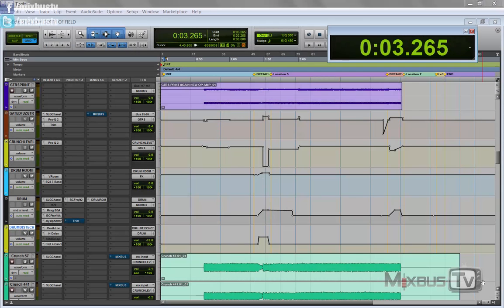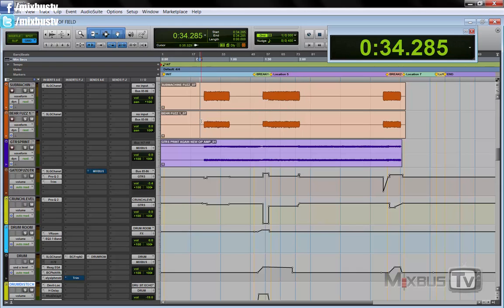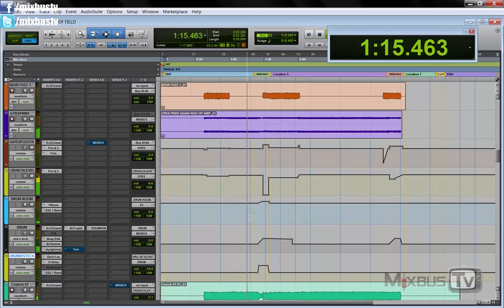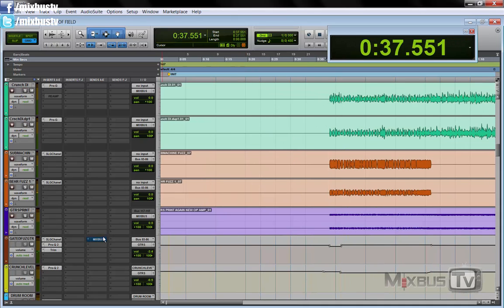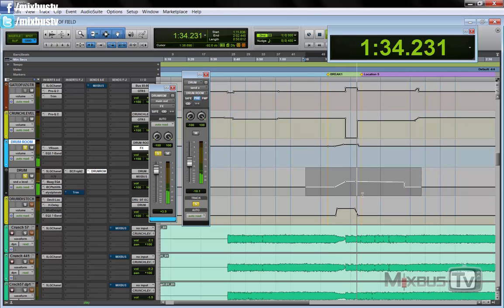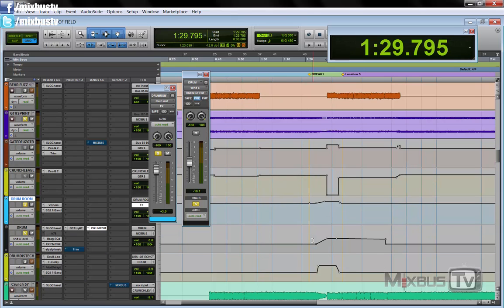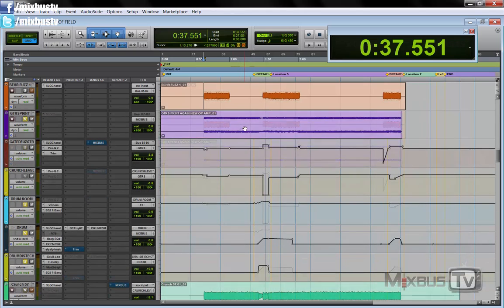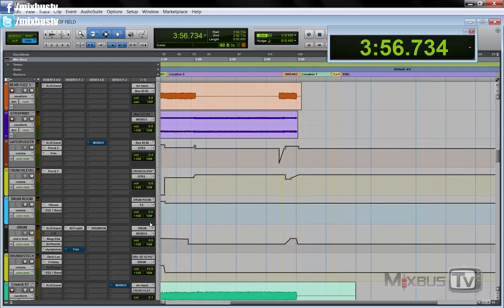Shallow Depth of Field Photography Trick for Music Best way to get 3D Mixes Explained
In this video David shows us an advanced mixing technique that takes inspiration from photography: the shallow depth of field, here applied to music.
David creates a high contrast moment in the breakdowns of this song by playing with the back-to-front positioning of different instruments in the mix, automating reverbs and delays, putting one element out of focus while pushing another one upfront.
An andvanced mixing trick that requires different processes and a lot of automation on different instruments in the mix, drums, guitars, bass all play their part to make this effect happen, a cool way to keep the mix interesting and to feature the transitions from chorus to verse.